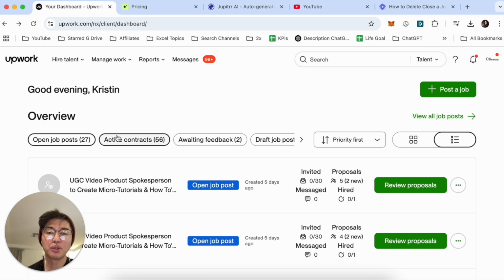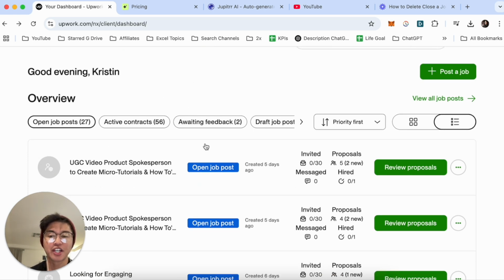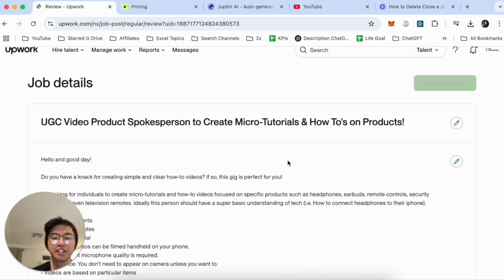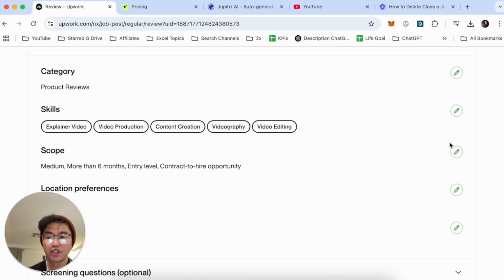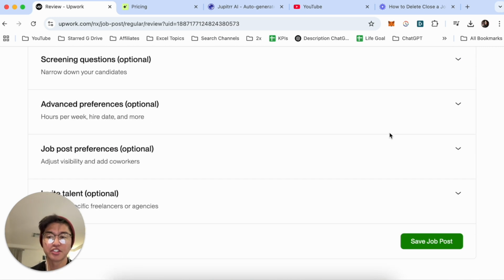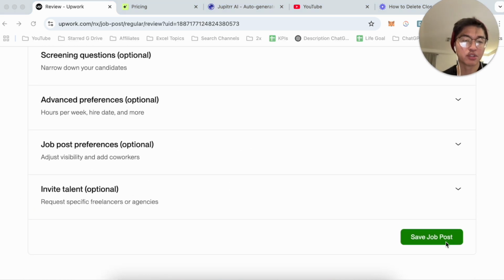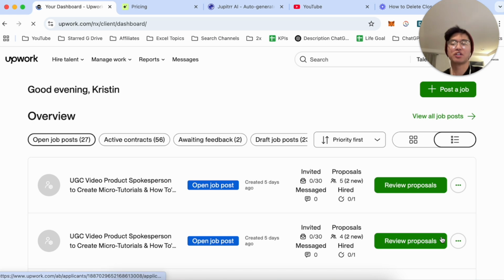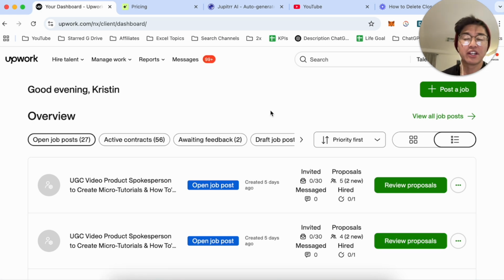How To Edit A Job Post On Upwork: Quick & Easy Tutorial!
Need to make changes to your job post on Upwork? In this step-by-step tutorial, I’ll show you how to quickly and easily edit your job listing to update details, adjust requirements, or improve your job description. Whether you want to attract better freelancers or fix an error, knowing how to edit your post ensures you get the right candidates. I’ll guide you through the exact steps so you can update your listing without any hassle. Watch until the end for tips on optimizing your job post for better results.